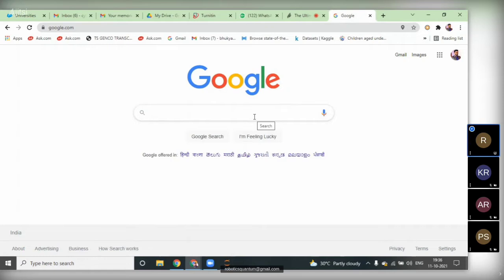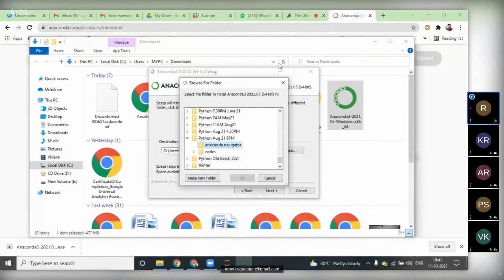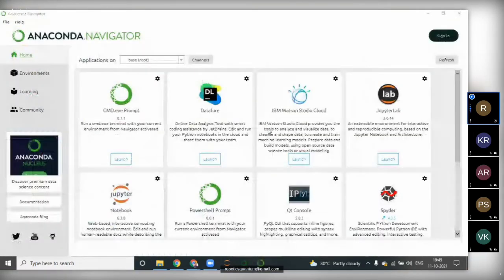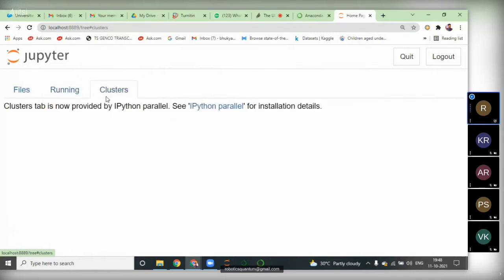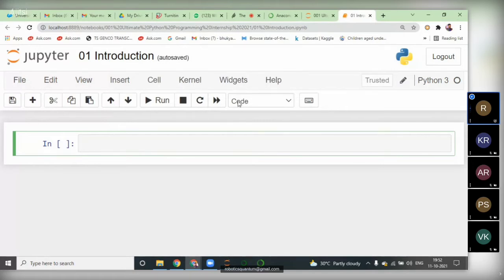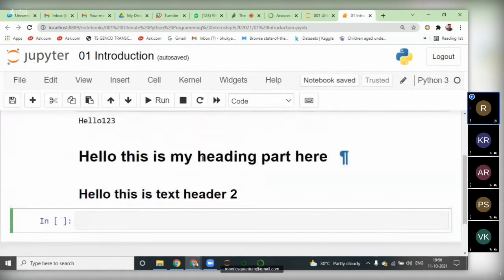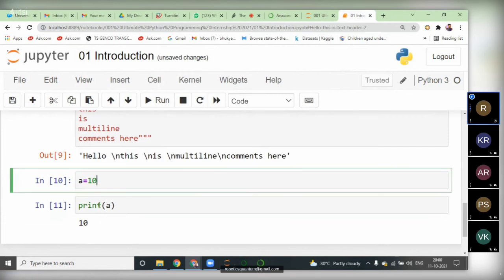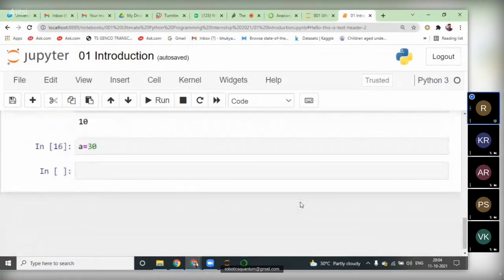Ultimate Python Program | Quantum Robotics | Session - 5